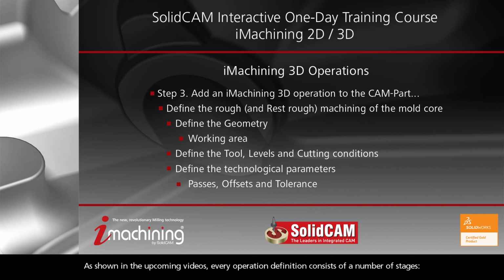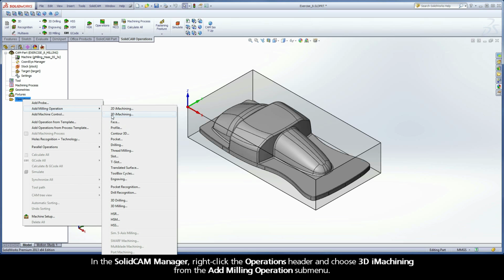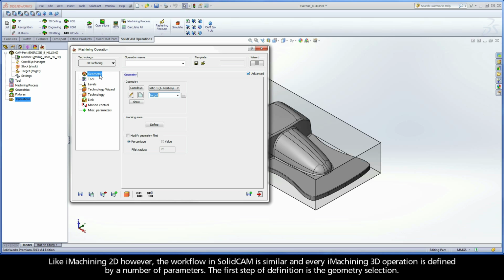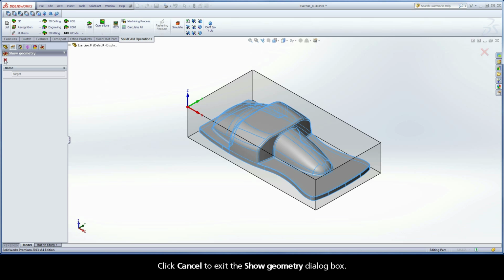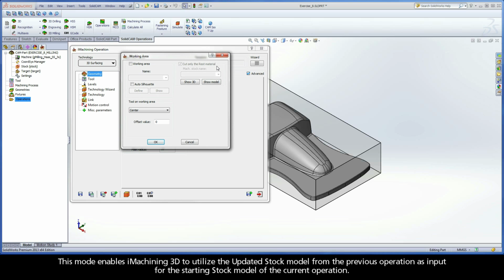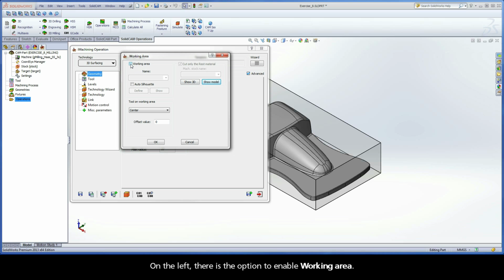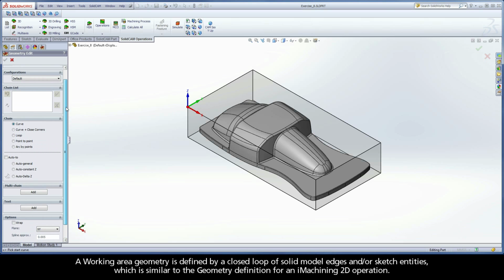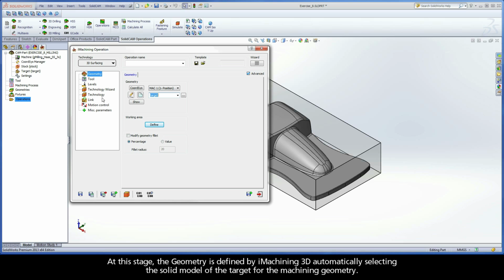SolidCAM iMachining Training Course - Exer #8: Add an iMachining 3D operation...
This video is Step 3.1 in Exercise #8 of the Interactive Training Course for iMachining. The following actions are implemented to add an iMachining 3D operation to the CAM-Part and define the rough (and Rest rough) machining of the mold core. Like iMachining 2D, every operation definition consists of a number of stages and begins with defining the Geometry. In iMachining 3D however, the solid model of the target is automatically selected for the machining geometry.